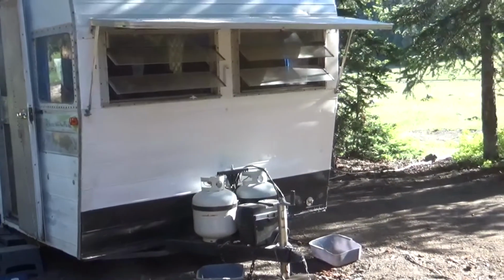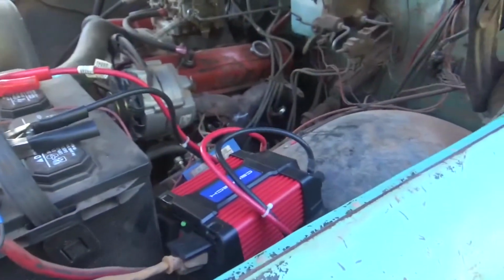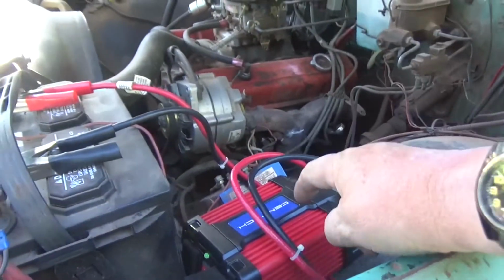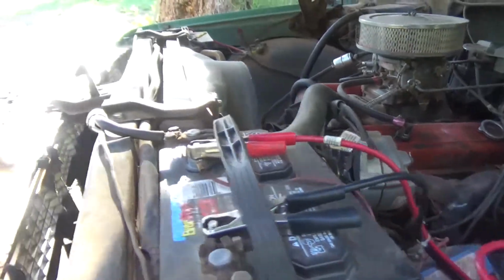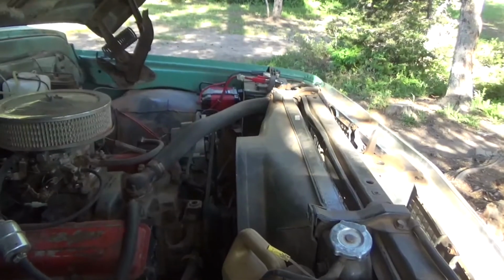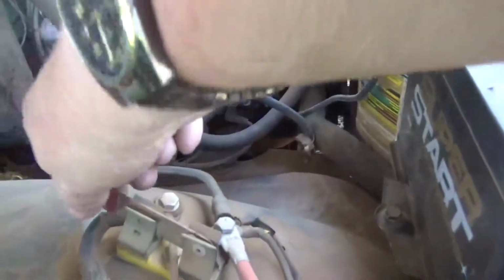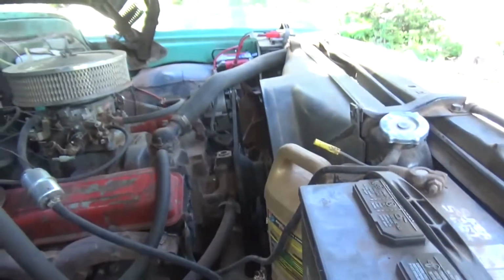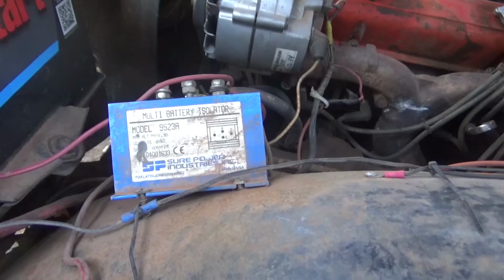Have House Power While Camping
This is an explanation of how to provide house power with a 12 volt battery, while camping.
 Home DIY.  (Do It Yourself) Like me, there are a lot of people who need to be able to fix their own problems.  We will be tackling a variety projects both technical and fun.
 “Out of the Past and Into the Future” is my way of saying; as we live in this moment of time, we draw on our past experiences to make our decisions, and hope that our futures will be better.  Good Luck and Keep Smiling.